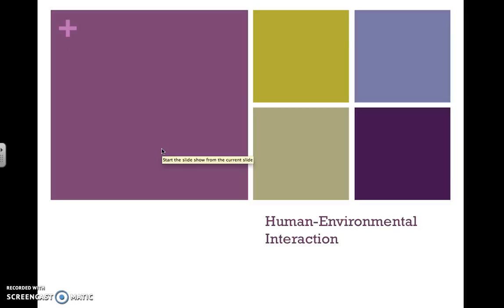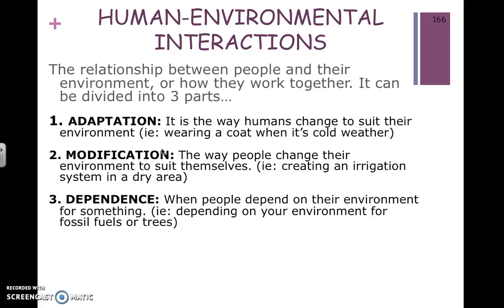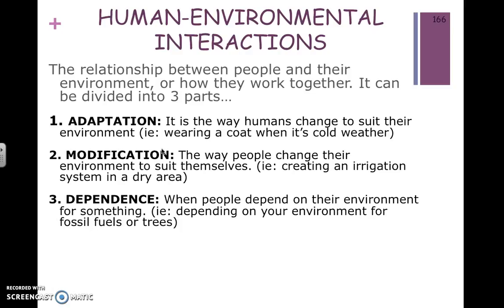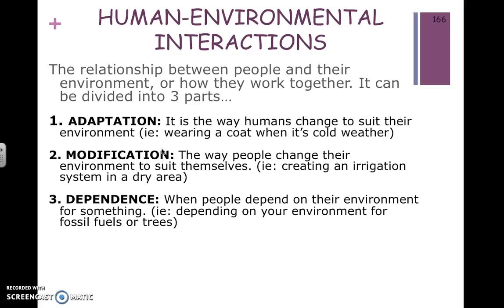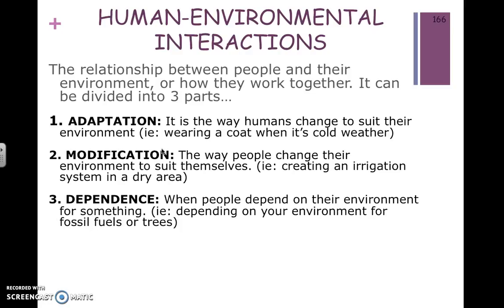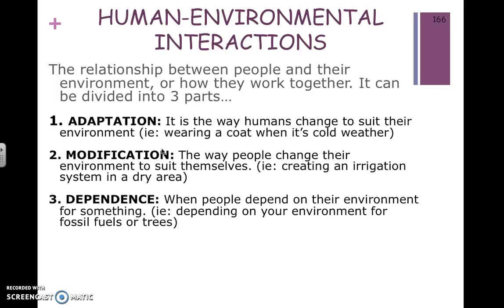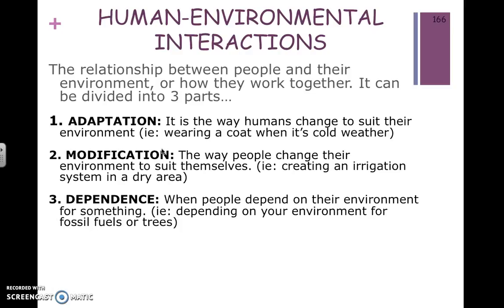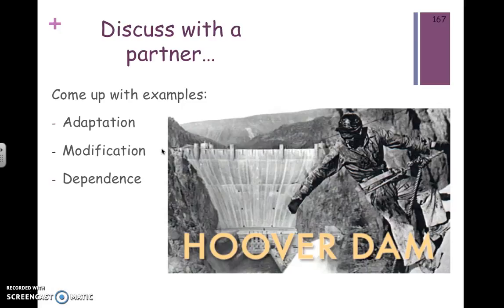HEI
Stiles, K. (2012). 5 themes of geography. Summit School District.